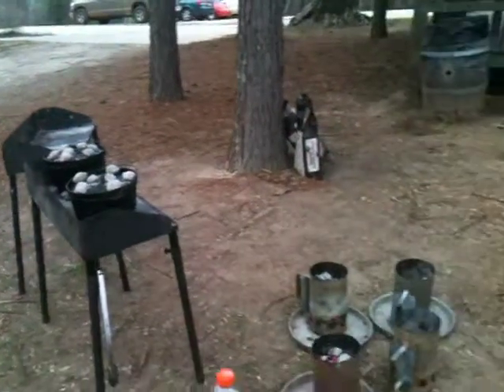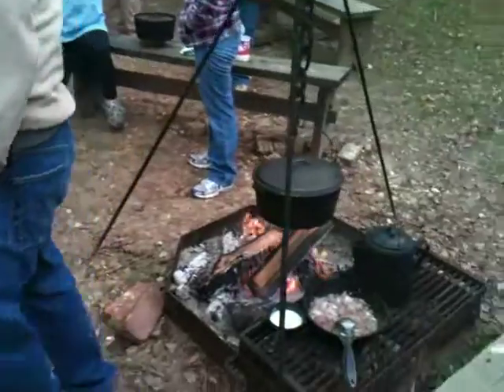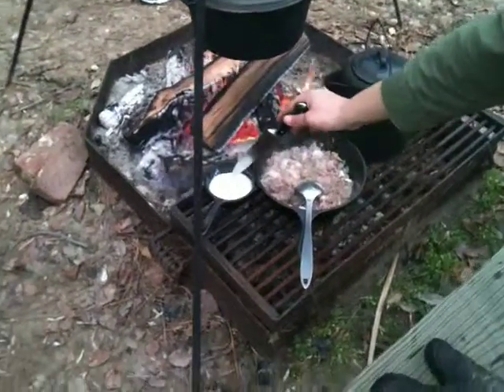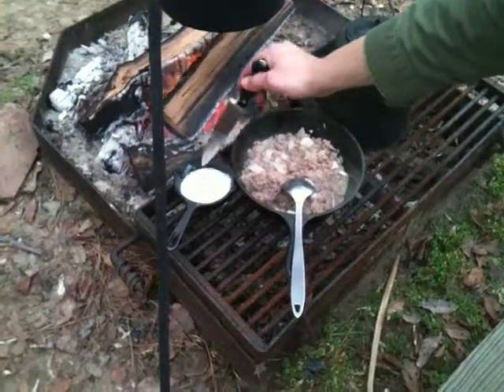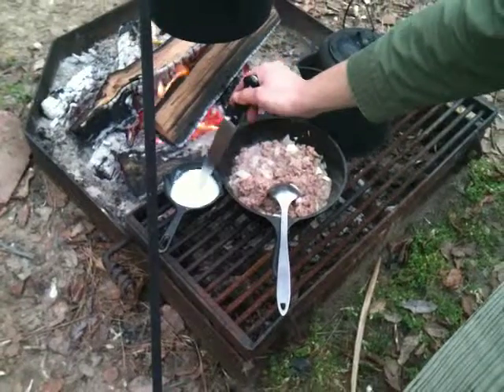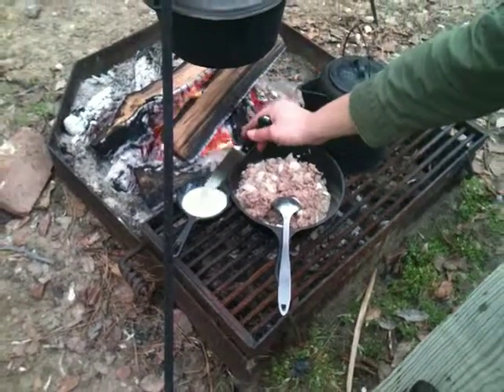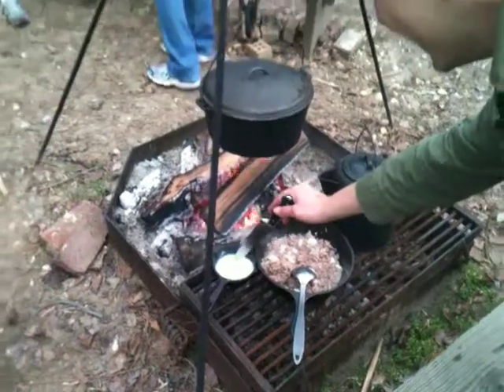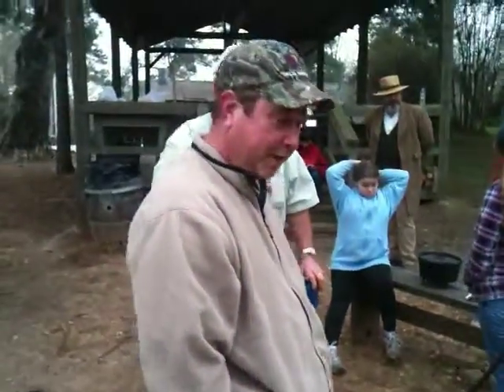Dutch Oven Workshop, Historic Washington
A quick clip of some of the sights and sounds of a Dutch Oven workshop in Historic Washington State Park.